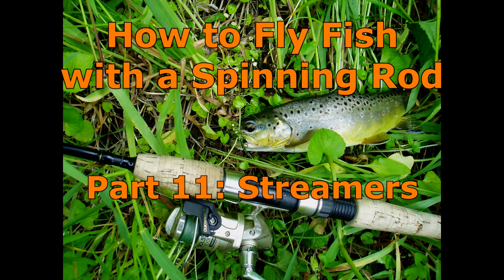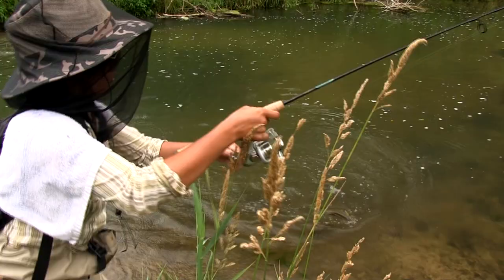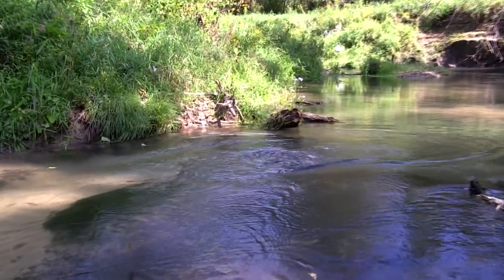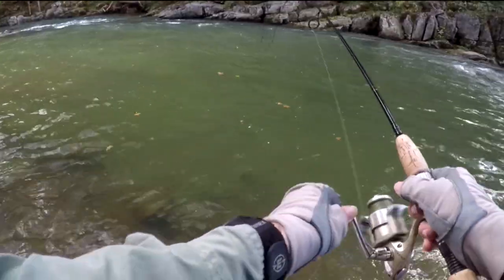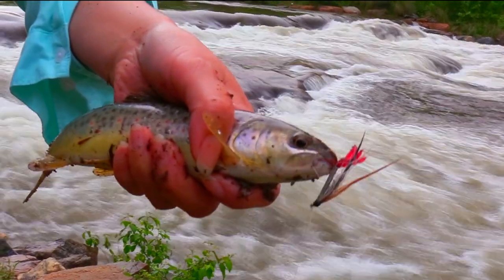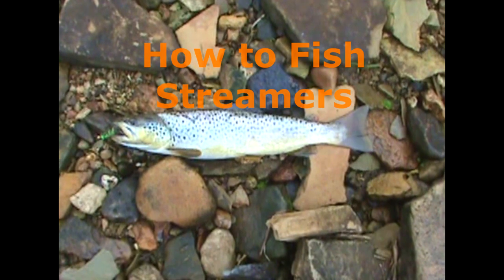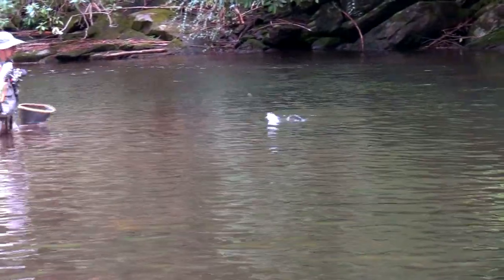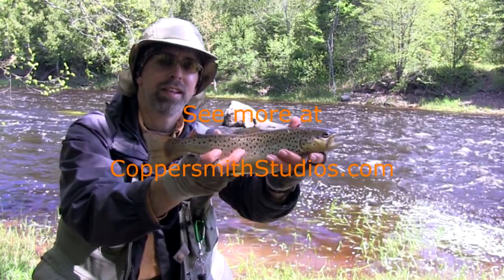Part 11: How to Fly Fish with a Spinning Rod - Streamers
This is the 11th part of the series How to Fly Fish with a Spinning Rod.  Here we discuss the one fly type most suited to fly fishing with a spinning rod - streamers.  These flies imitate baitfish in much the same way as a lure.  Which streamers to use, when to fish them and how to fish them are all covered.